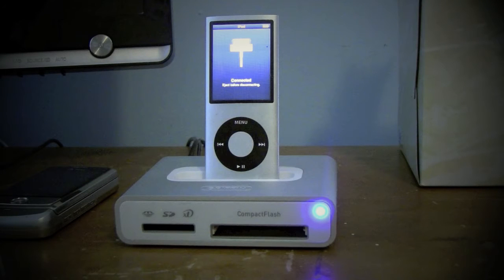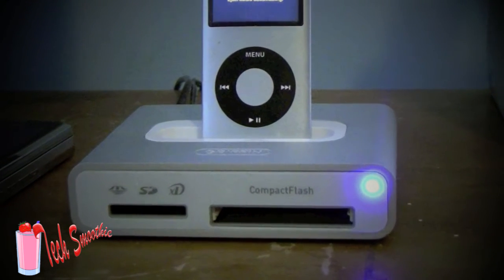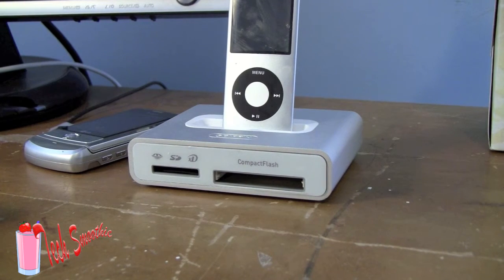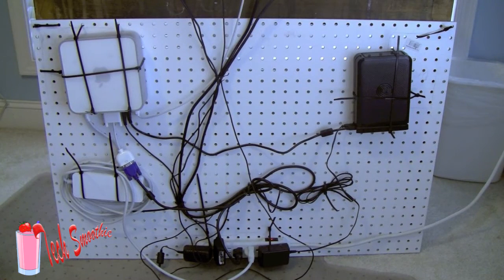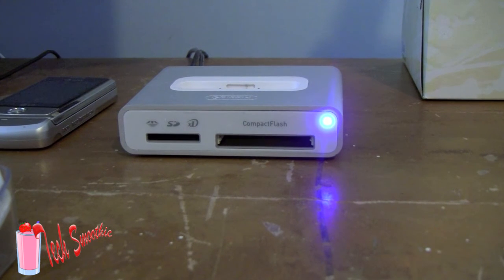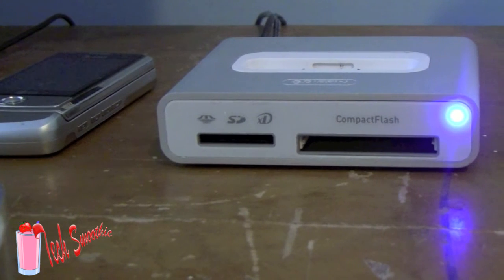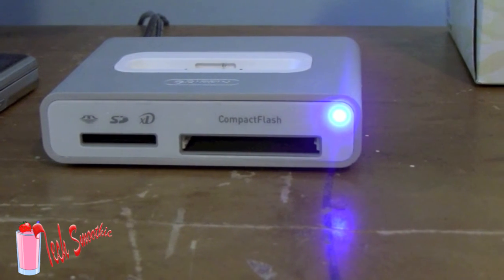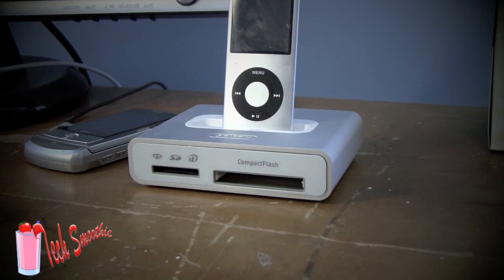Griffin Simplifi ipod & iphone dock review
a review of the Griffin Simplifi ipod & iphone dock